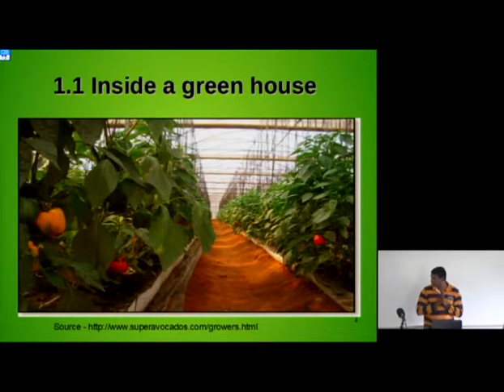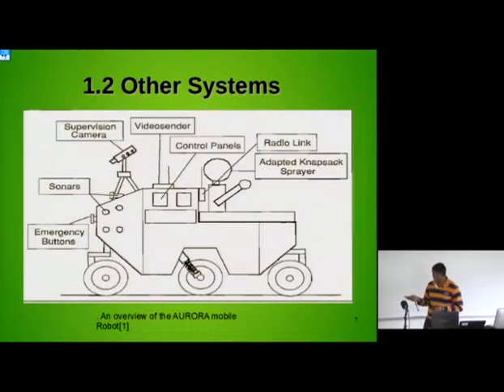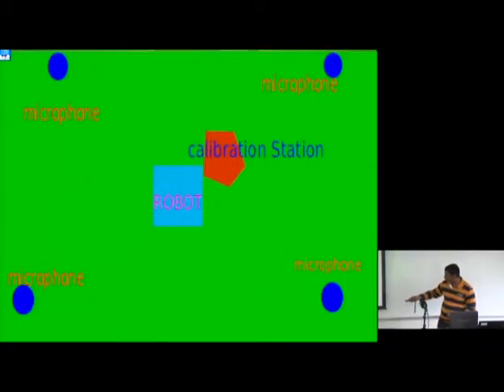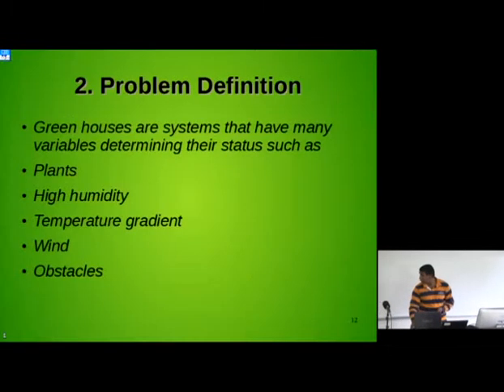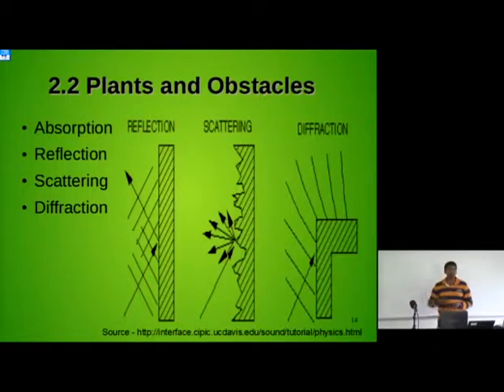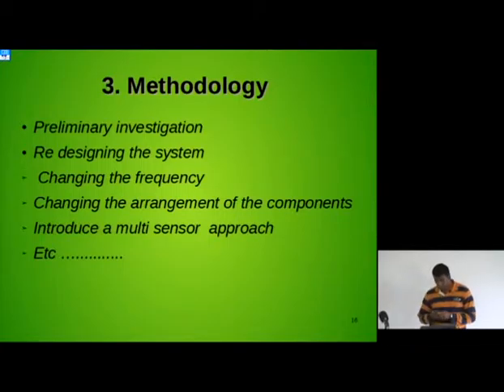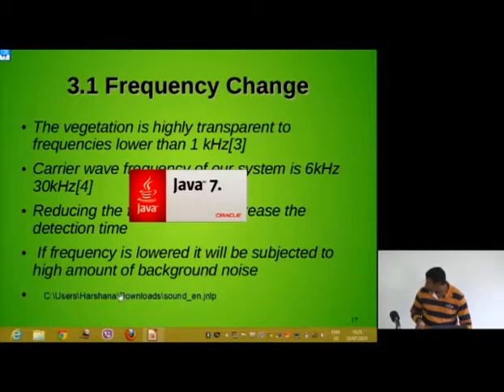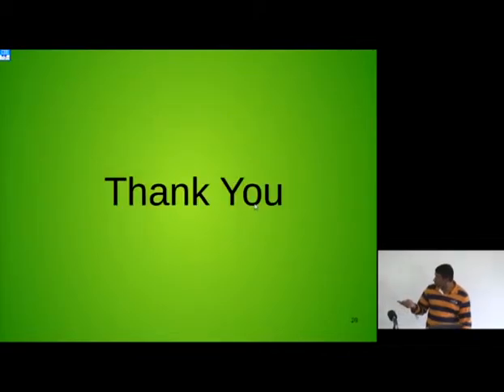京都大学農学部「生物センシング工学演習」Graduate Students Presentation July 23 2-2